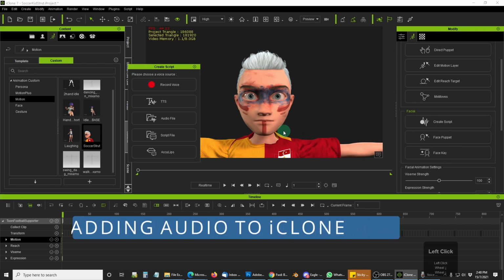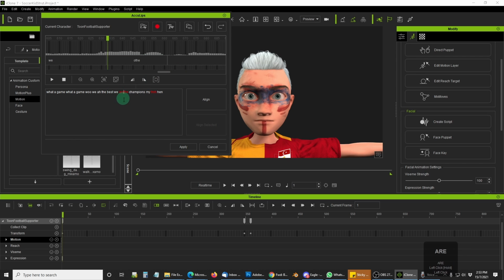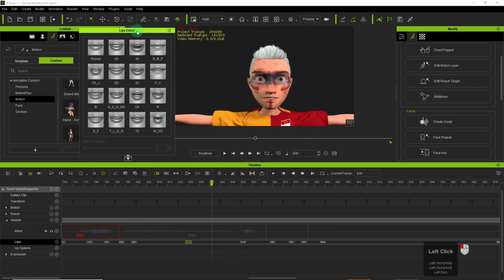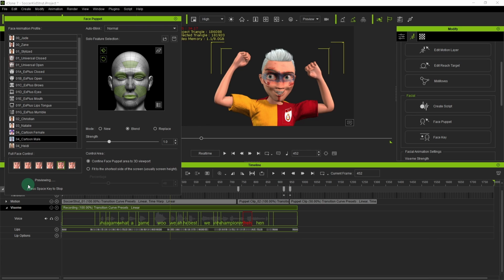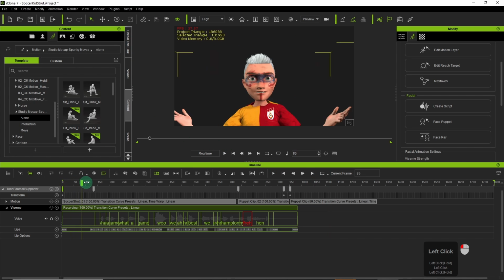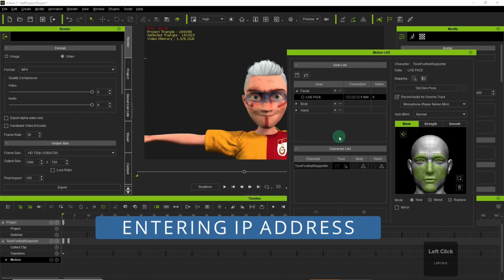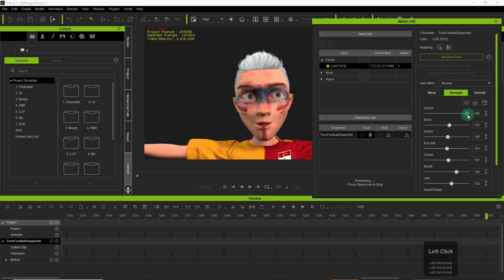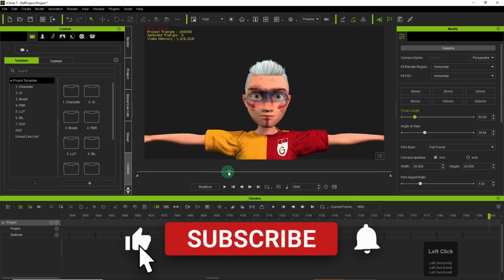How to animate facial expressions in iClone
Hey there! Check out this quick and easy way to apply facial animation to 3D characters in iClone! In this walkthrough I’ll take you through my setup, workflow, and show you the different methods of getting some realistic, high quality, facial animation using acculips and the Live Face app on iPhone.

I’m Mr H and this is Mr H Makes. This channel is to inspire and educate those of you who want to create your own animations and short films (quickly and relatively cheaply) using a mixture of Reallusion’s iClone, CC3 and Epic game’s Unreal Engine!

🕘Timestamps:

00:00 Introduction
00:53 Adding Audio to iClone
01:33 Using Acculips in iClone
08:17 Talking Style Editor 1 - Singing
08:55 iClone Lips Editor
10:48 Adjusting Viseme Strength
11:29 Talking Style Editor 2 - Yelling
12:09 Adding The Saved Body Motion
13:22 iCLone Face Puppet
16:36 Face Puppet: Brows
19:04 Looking At The Camera
21:28 Motion LIVE & iPhone
22:31 Motion LIVE / Live Face Workflow
22:49 Connecting via USB
23:15 Entering IP address
24:56 Set Zero Pose
25:31 Tweaking Motion LIVE settings
31:48 Adding Extra Frames to the Project
32:18 Outro

LINKS

Connecting iClone to iPhone via firewire USB

1. Run iTunes on PC
2. iPhone (IPhone X and above)
    a) Mobile data on - turn off wifi.
    b) Turn on hotspot - When you do that you then get the option to use USB. After selecting USB, your local IP will change. Use that IP with port :999 (at end of IP address) to connect on iClones’s Motion Live interface.
    c) Plug-in USB/Lightning cable
    d) Start Live Face on the iPhone
3. iClone
    a) type the IP address shown on the phone into Motion Live (with :999 at the end) and
    b) click the circle next to Live Face. If it turns green = it works
    c) Select avatar
    d) Assign Live Face to avatar’s face
    e) Make sure enough frames in Project settings
    f) Recalibrate often (set zero pose)